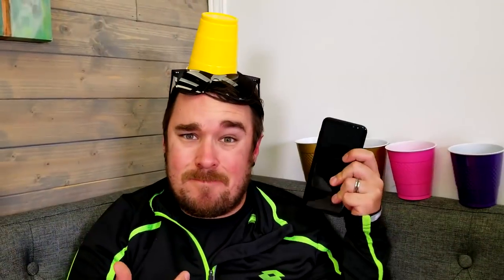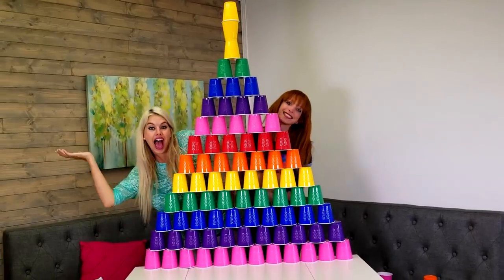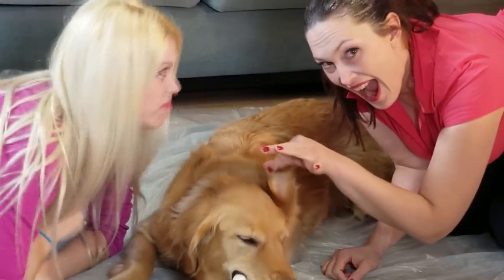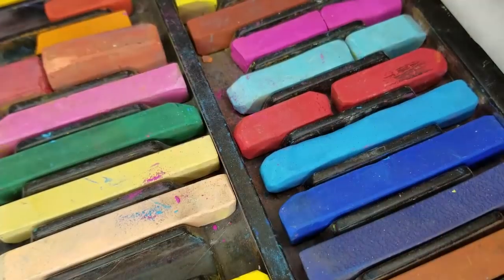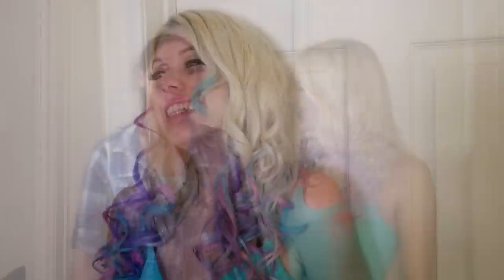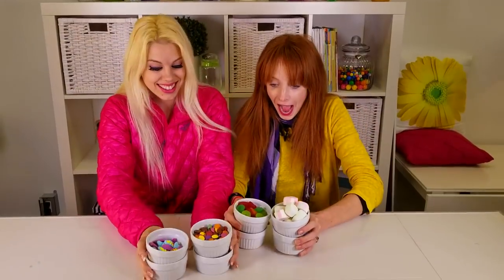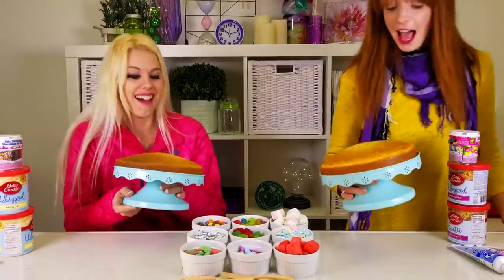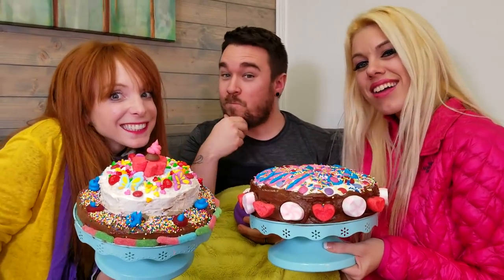Cups Challenge!!! + Hair & Beauty Tips & Hacks